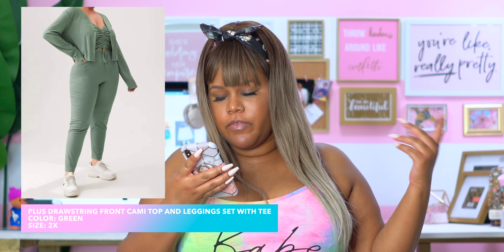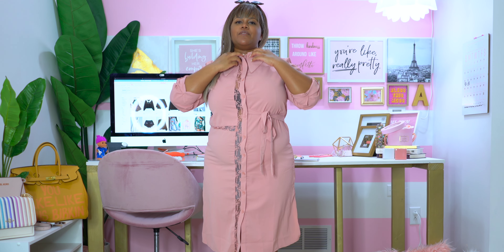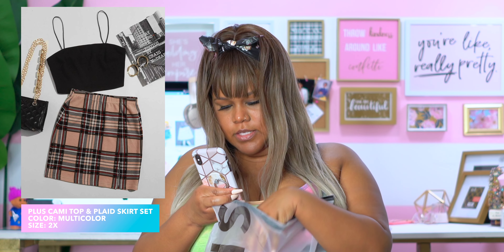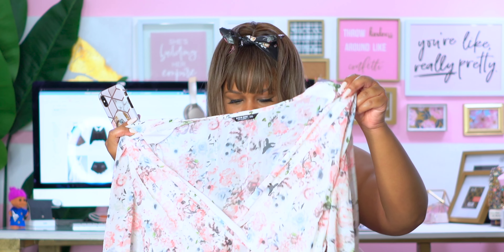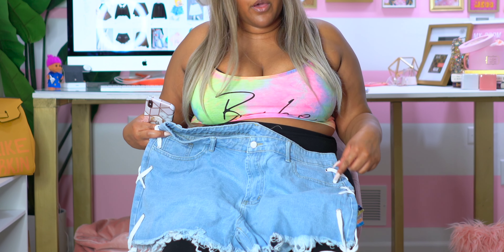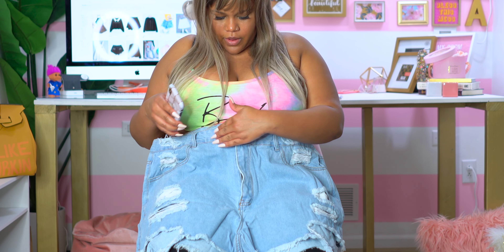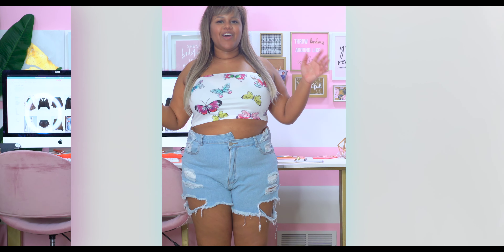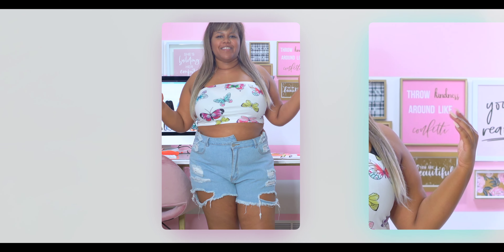Is ROMWE LEGIT? ROMWE IS SHEIN?! HUGE ROMWE Haul | 2021 Spring /Summer Curve Plus Size Trends Try On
LEGIT OR NOT?! Answering the BIGGEST QUESTION, is ROMWE a SCAM?! My FIRST ROMWE clothing review for Curvy and Plus Size women. WAIT! Is ROMWE also SHEIN?! I saw some Spring and Summer Plus Size Curve Trends I had to Try On!  💕

Which was your favorite from today’s ROMWE Curve Plus Size Try On Haul

Hey Mod Squad! Got an opportunity to try on ROMWE Curve Plus Size clothing!  I was actually surprised when trying on their curvy plus size clothes!

ROMWE sizing runs small on some clothing items. Use ROMWE measurements when ordering clothing. I am a 1X or a 14 Plus and needed to size up to sizes to a 2X. Make sure to pay attention to the sizing chart when ordering!  I’ll leave my measurements below for guidance. 💕

Height: 5’5’’
Weight: 224 lb
Bust: 45’’
Waist: 41’’
Hips: 50’’

0:00 Intro

1:07 💕 Plus Drawstring Front Cami Top and Leggings Set With Tee - 2X

3:35 💕 Plus Collared Lace Insert Self Belted Dress - 2X

6:25 💕 Plus Cami Top & Plaid Flap Pocket Pants - 3X

9:03 💕 Plus Cami Top & Plaid Skirt Set - 2X

12:08 💕  Plus Floral Print Flounce Sleeve Dress - 2X

14:58 💕 Plus Striped Print Drop Shoulder Crop Tee -1X

15:14 💕Plus Lace Up Side Denim Shorts - 2X

17:41 💕Plus Wave Print Crop Tee - 2X

19:48 💕Plus Solid Cami Bodysuit - 2X

20:05 💕Notch Waist Ripped Raw Hem Denim Shorts - 3X

22:27 💕Plus Plaid Crop Cami Top With Wide Leg Shorts - 3X

24:39 💕 Plus High Waist Ripped Raw Hem Denim Shorts - 2X

24:56 💕 Plus Mock Neck Letter Graphic Crisscross Tie Back Tank Top -2X

25:23 💕 Plus Butterfly Print Tube Top - 2X

► Main Lens
► Main Mic
► Voice Over Mic
► Digital Audio Recorder
► Camera Battery
► Camera Battery Charger
► SD Card
► External SSD Hard Drive
► Camera Gimbal
► Camera Slider
► Adobe Premiere CC